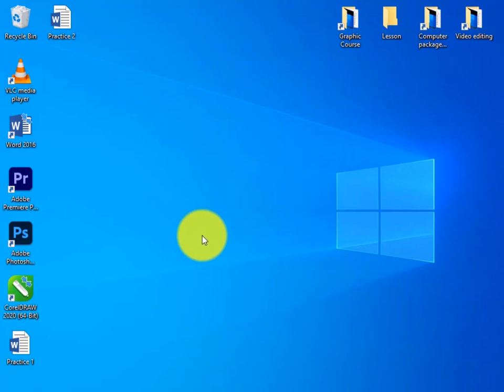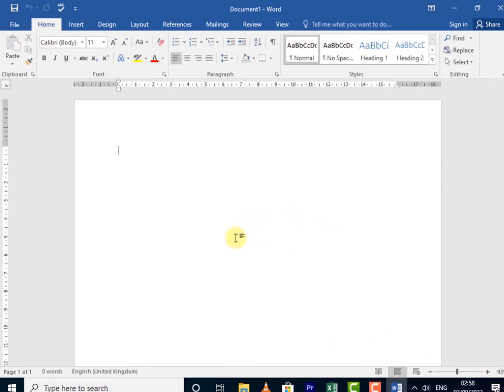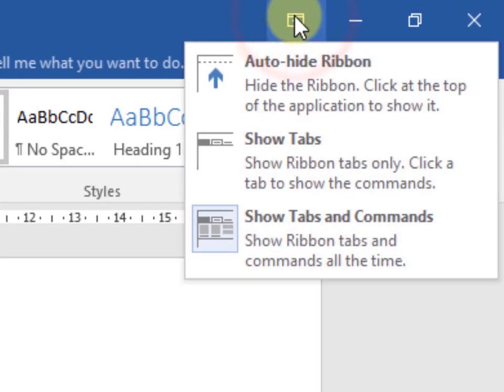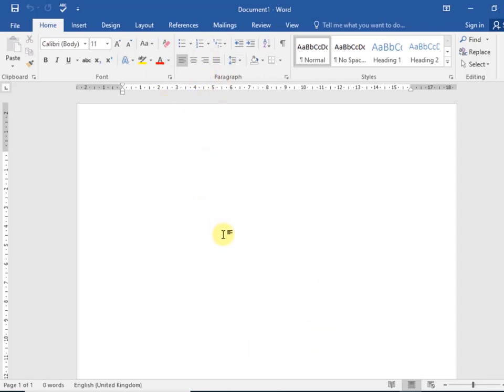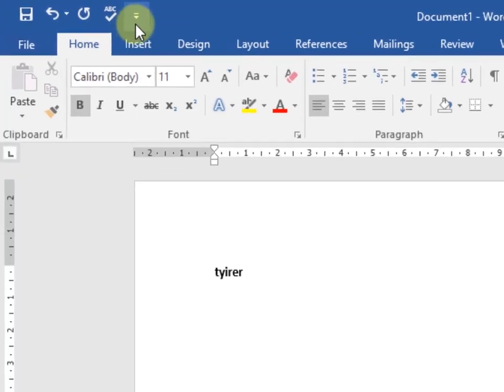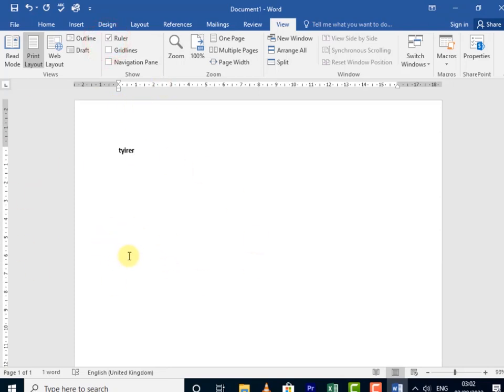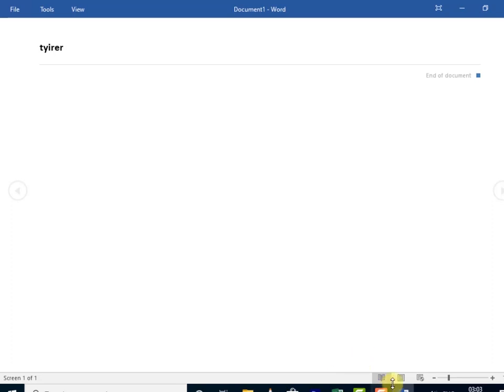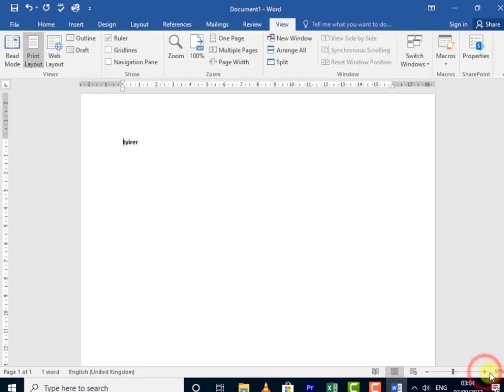Microsoft Word Course: Step-by-Step Guide / Advanced tips for intermediate to advanced users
Learn Microsoft Word in this comprehensive guide / get advanced tips for intermediate to advanced users in this video course.

If you're looking to learn Microsoft Word, then this is the course for you! In this course, we'll take you from beginner to advanced user, covering everything from keyboard shortcuts to advanced formatting techniques. If you're ready to take your word processing skills to the next level, then this course is for you!

You will learn Working with word interface
--Using the Quick Access Toolbar
---Using the Ruler
---Using Backstage view and many more

 word 2019
office 2019
microsoft word 2019
 word 2016